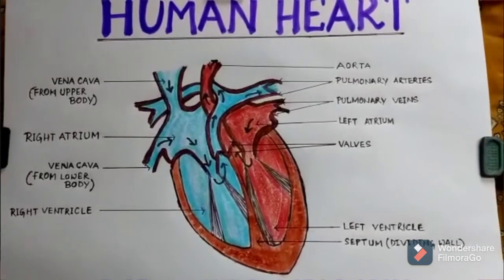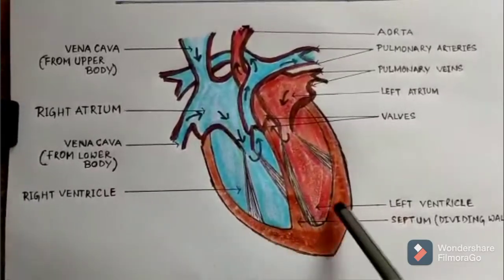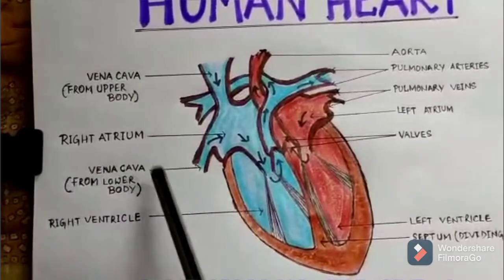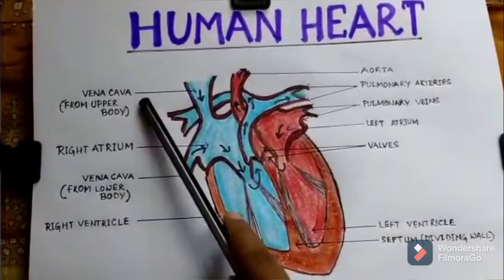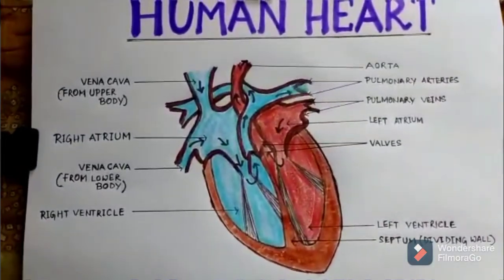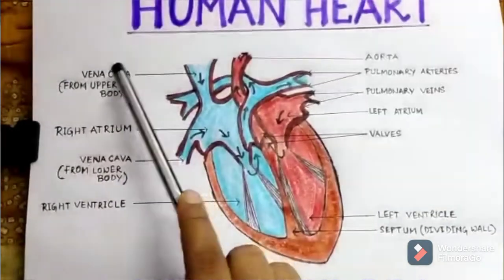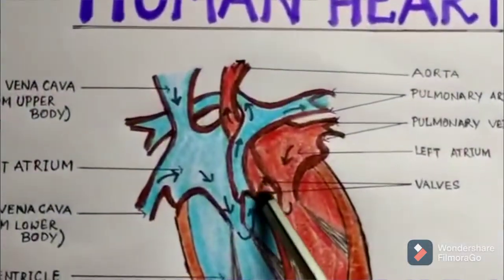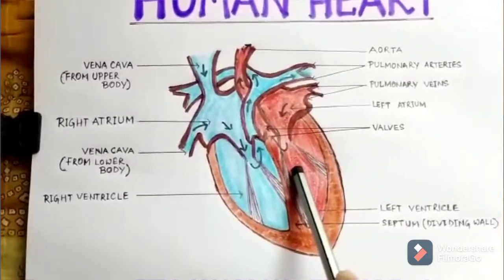STRUCTURE OF HUMAN HEART AND DOUBLE CIRCULATION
Students of class X (CBSE) can learn in details about structure of human heart and double circulation.